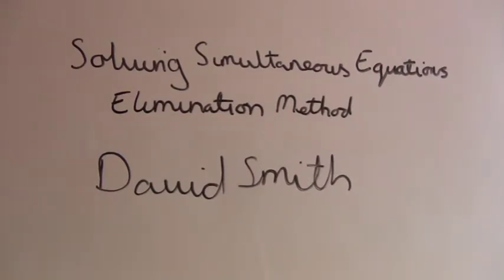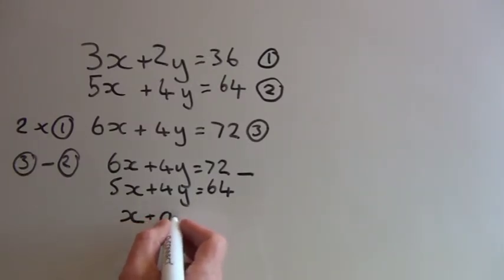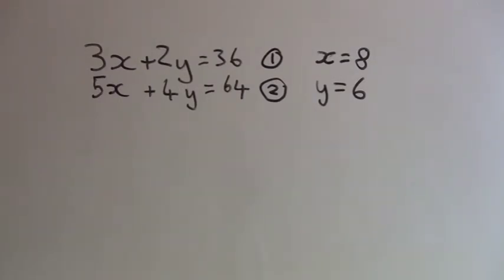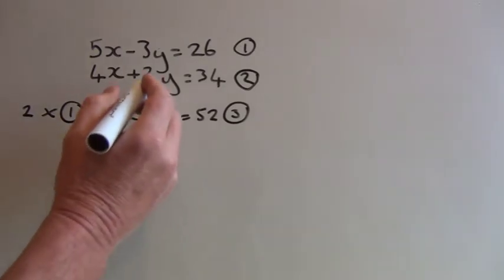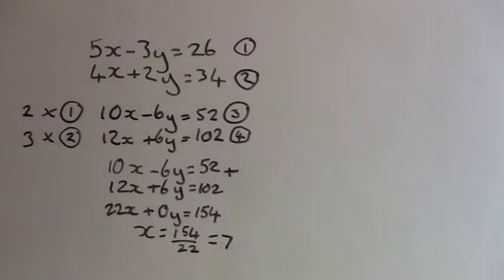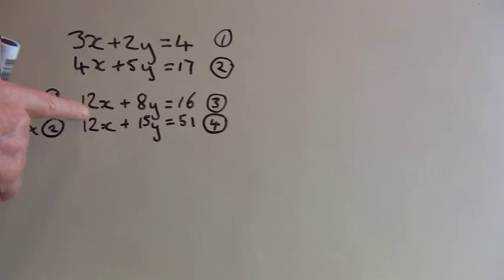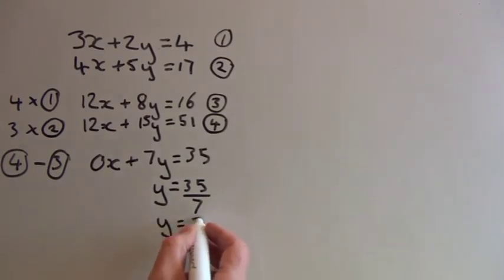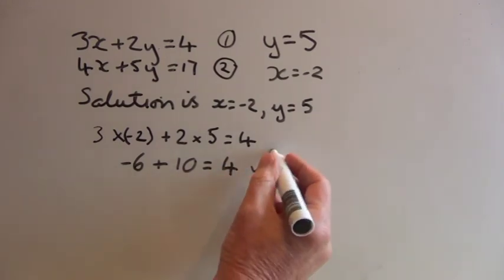GCSE ALGEBRA: SIMULTANEOUS EQUATIONS #1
GCSE Algebra Finding the values of two unknowns using simultaneous equations, examples of past exam questions.
This is one of a series of videos that I have created to help with the transition from school into an engineering apprenticeship, Achieve Your Potential.